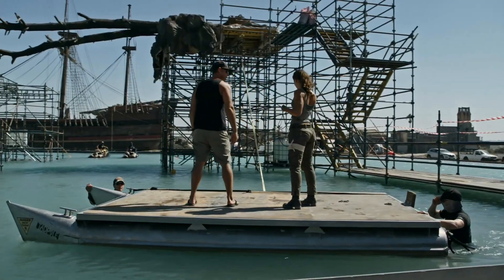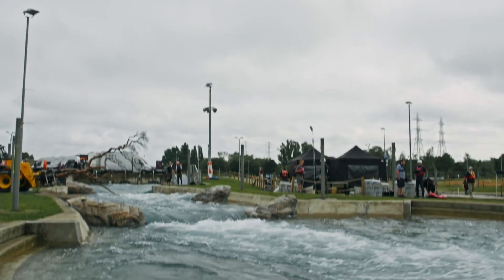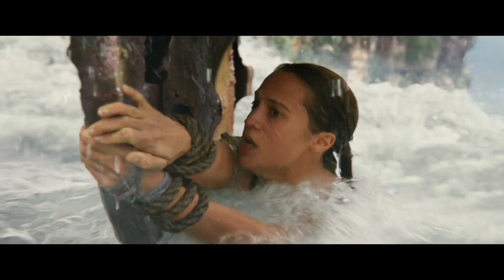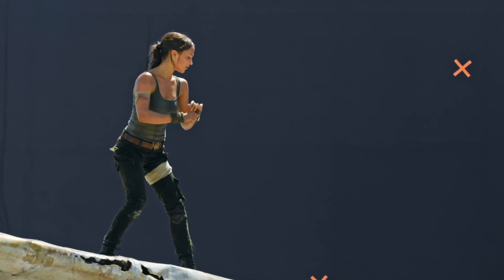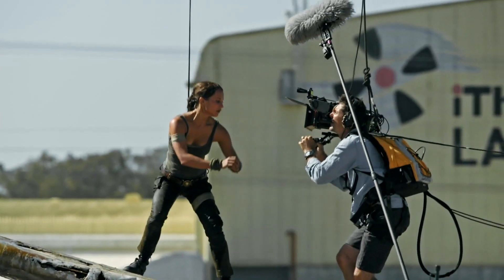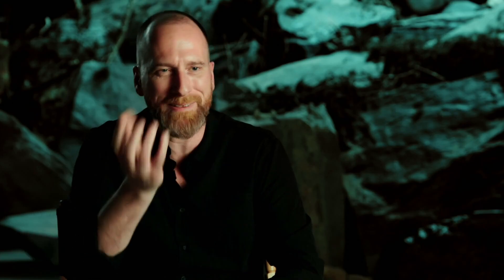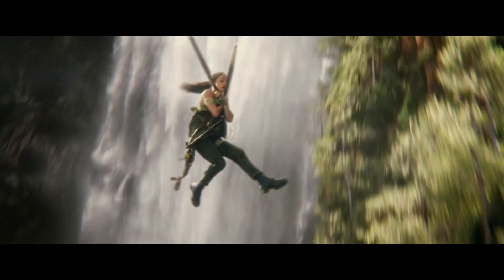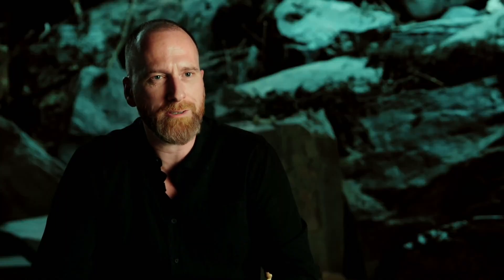Breaking Down the Rapids | Special Feature | Tomb Raider (2018)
Special feature from the home release of Tomb Raider (2018).